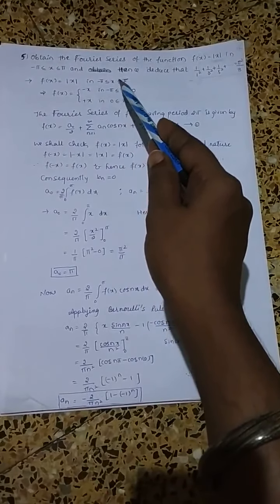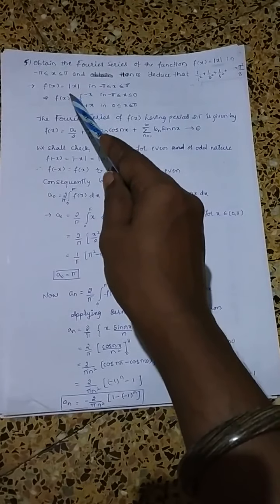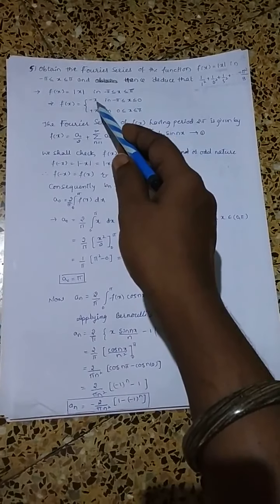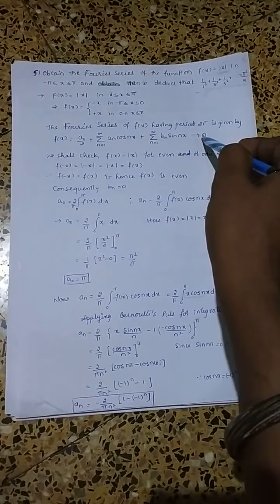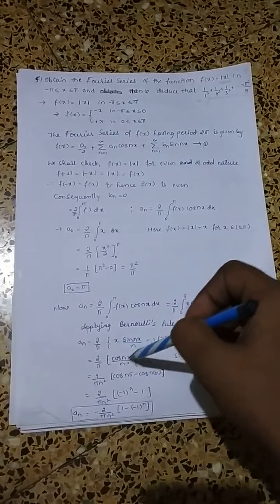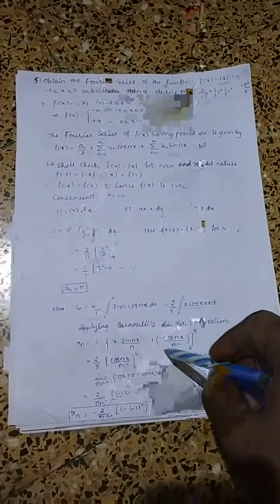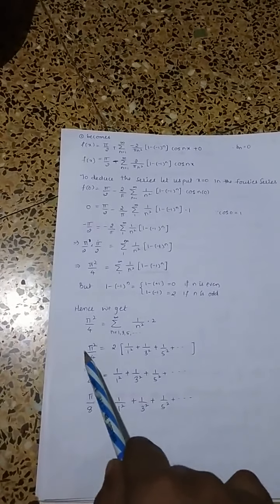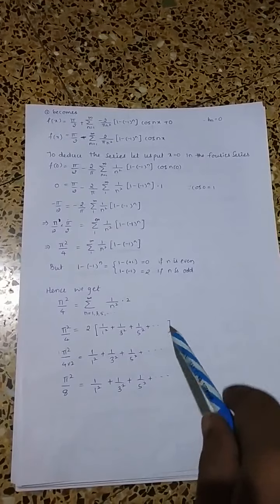EM-III:Module 2: Fourier series: lecture 3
Problems in obtaining Fourier series for f(x)